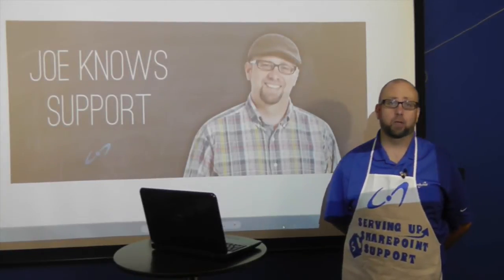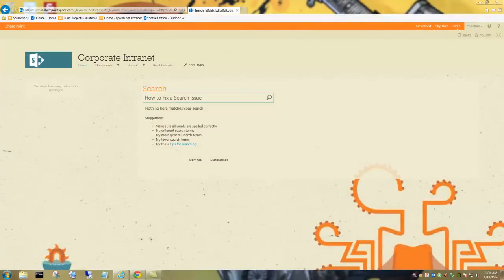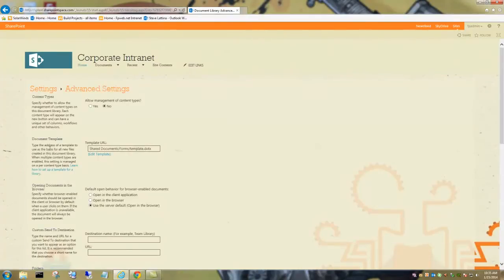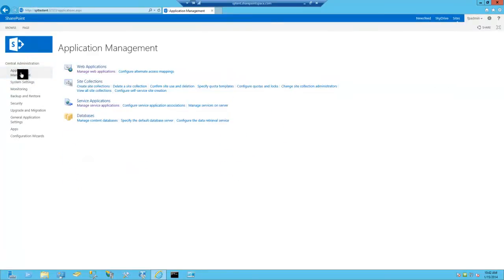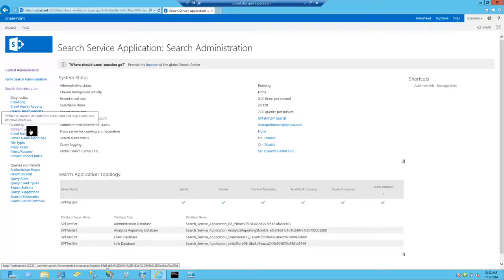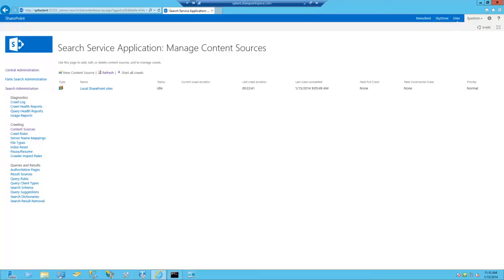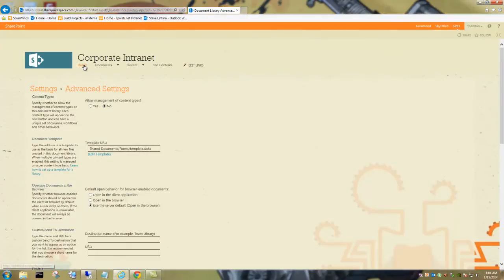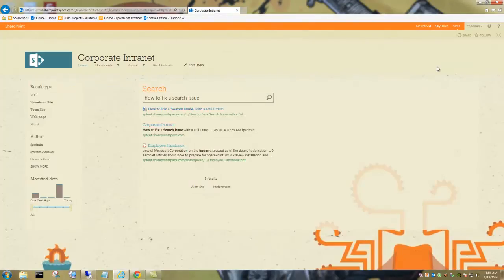How to Fix Search Issues in SharePoint Using a Full Crawl | Joe Knows Support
Having issues with the search feature in SharePoint? In this week's episode of Joe Knows Support Joe has the answers on how to fix it! Joe explains how to quickly and easily fix search issues in SharePoint using a full crawl.

The Joe Knows Support video series that focuses on quick and easy SharePoint solutions to typical user problems.